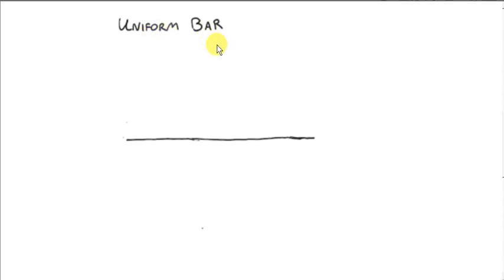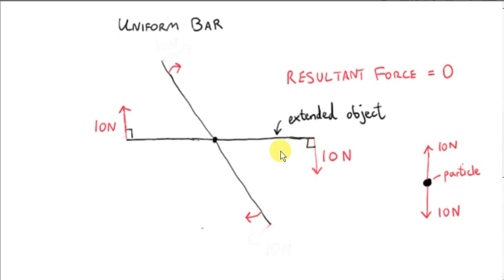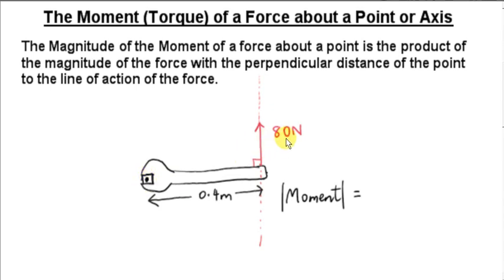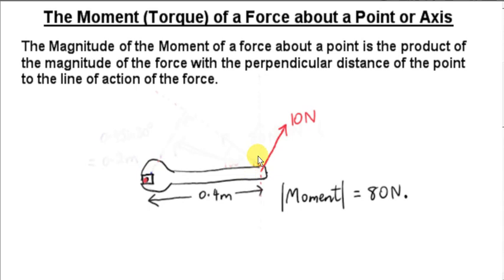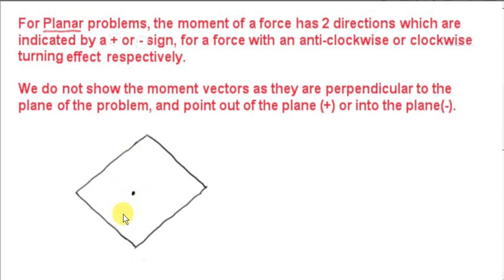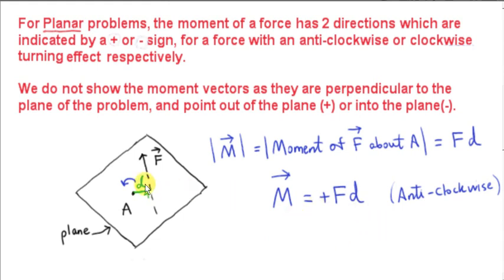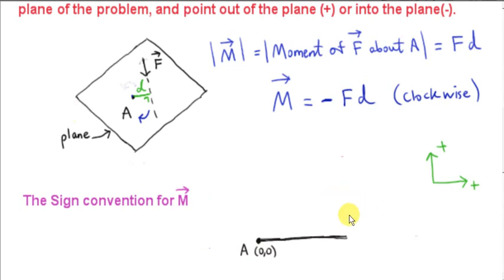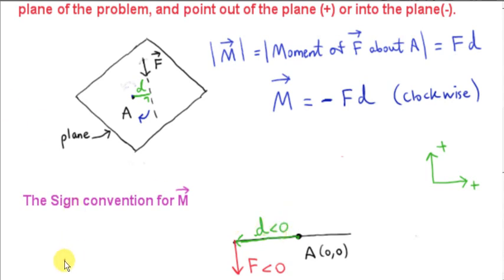The Moment (Torque) of a Force about an axis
At 8.20 the force should read 80N.
The magnitude of the moment of a force is discussed using the wrench as an example.
When I refer to the torque about a point, I mean the torque about the axis perpendicular to the plane passing through the point.